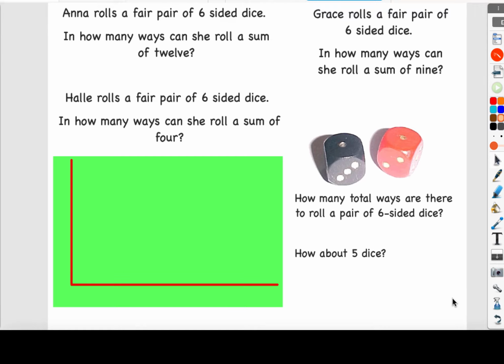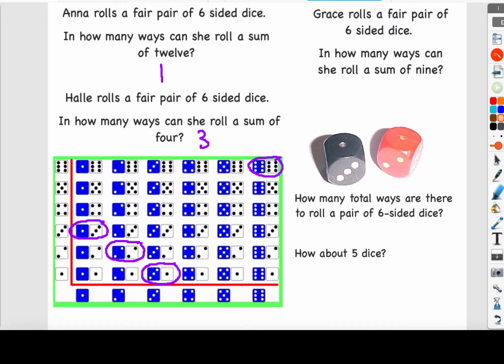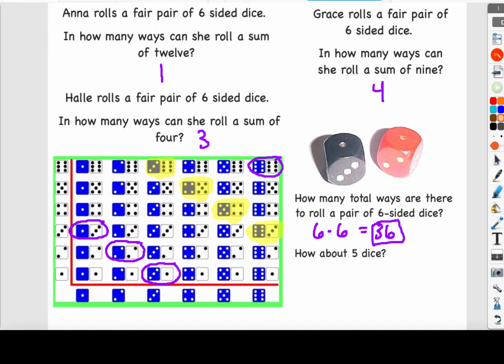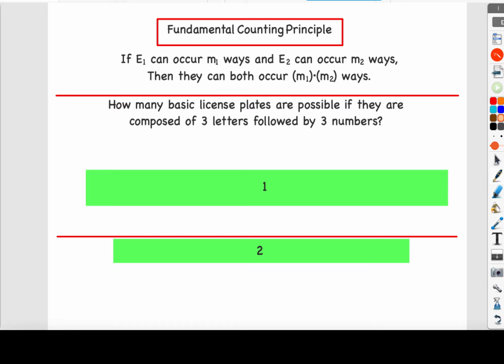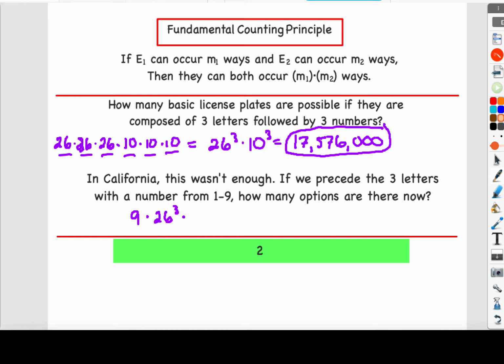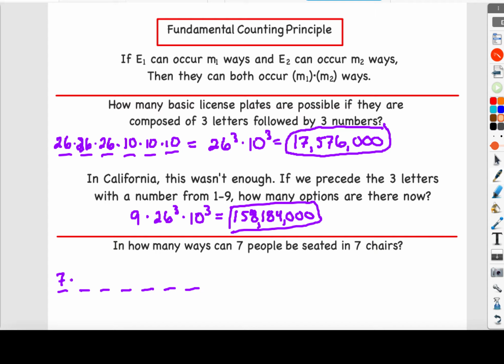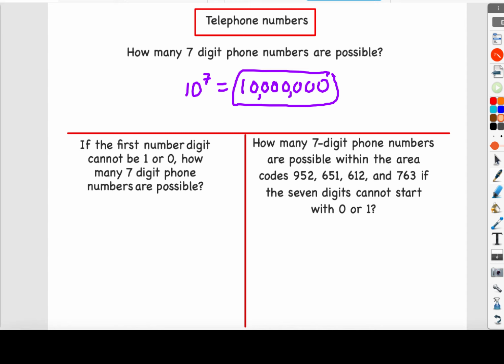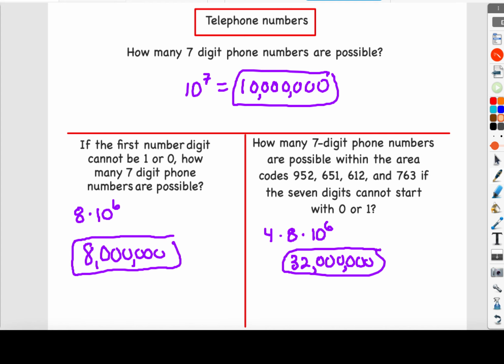Fundamental Counting Principle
How to use and applications of the Fundamental Counting Principal, a way in which to count the number of ways a particular event can happen.